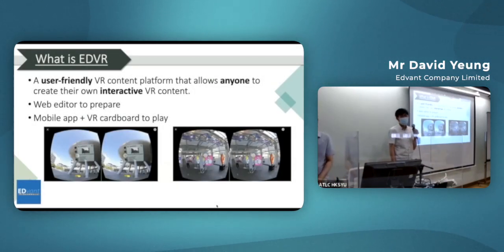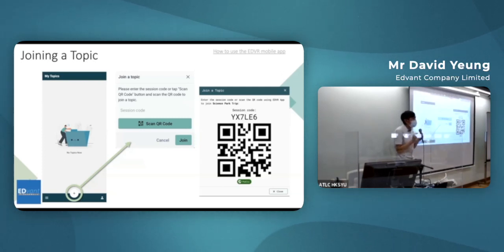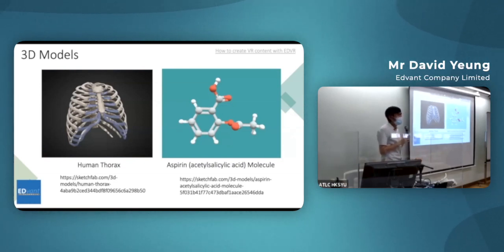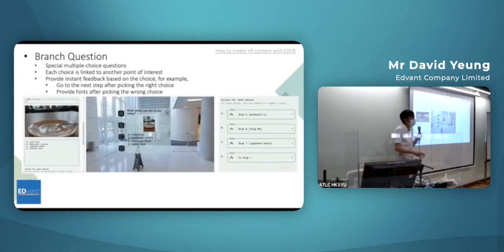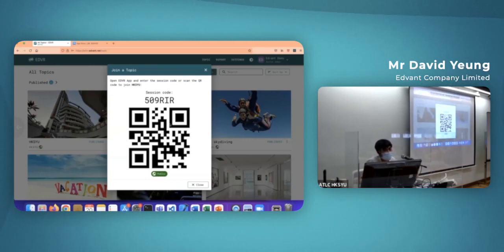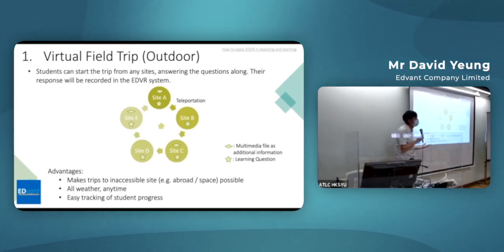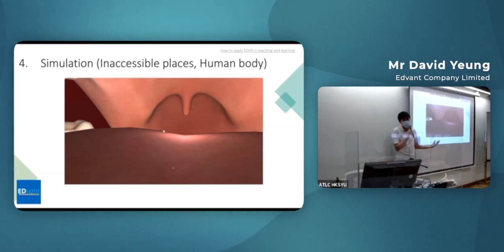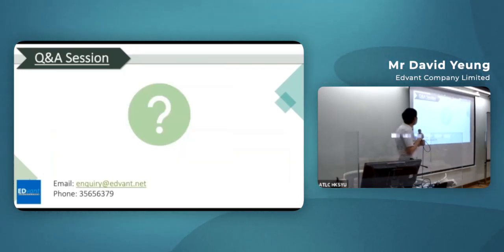Workshop on EDVR - The Online VR Courseware Application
Workshop on EDVR - The Online VR Courseware Application by Mr. David Yeung